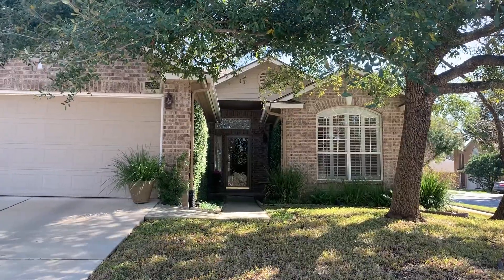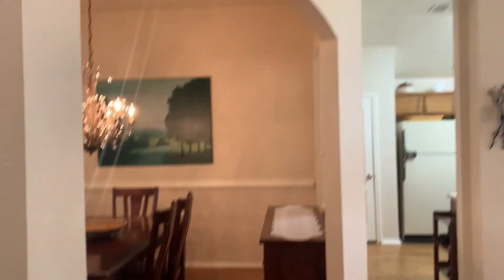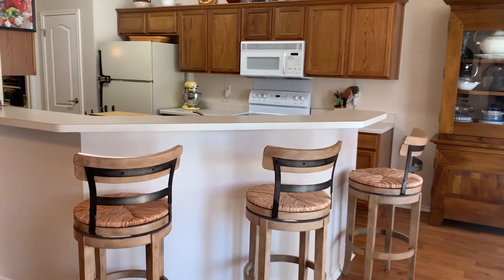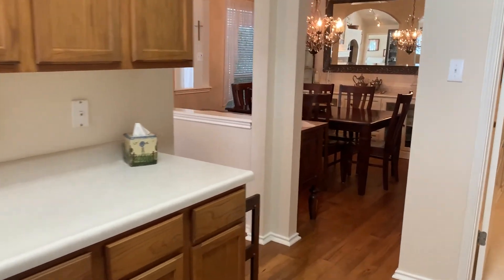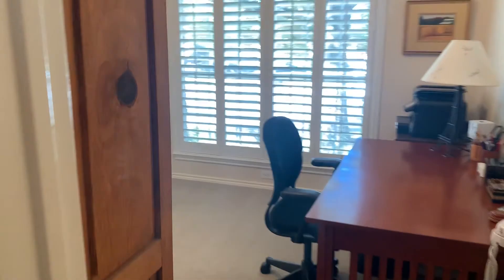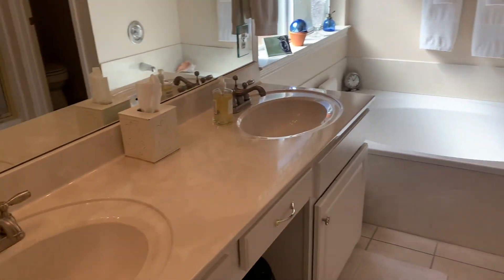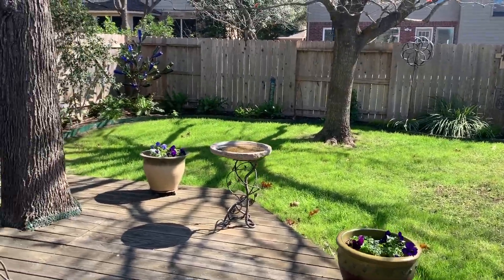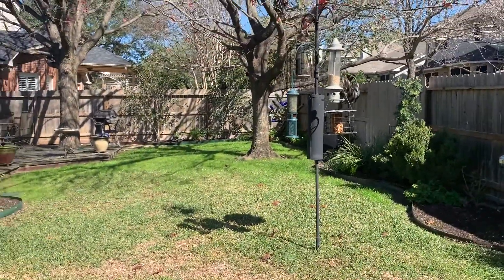12020 Hart Path Danni Springfield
12020 Hart Path Danni Springfield